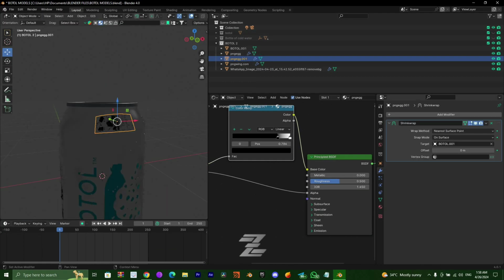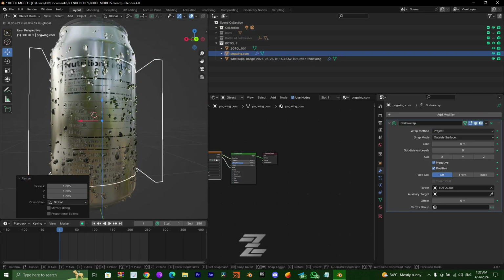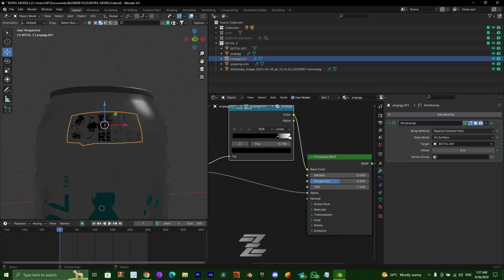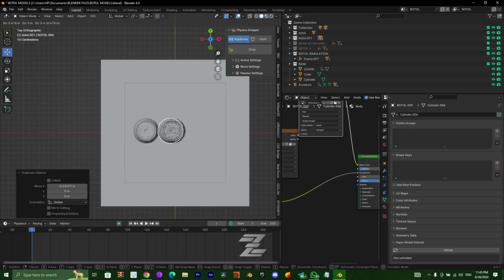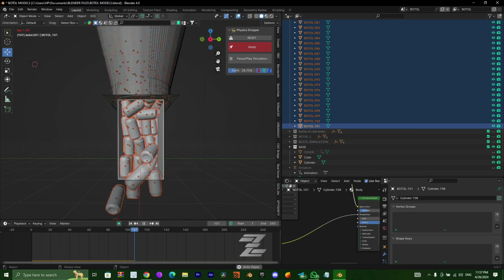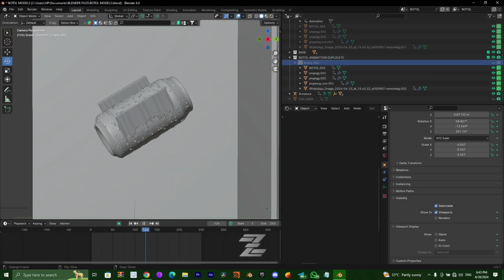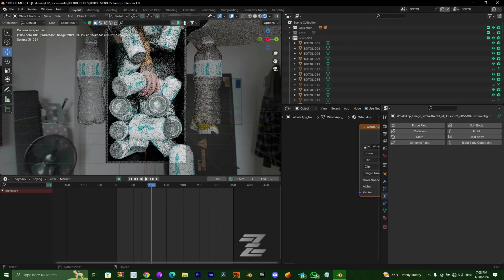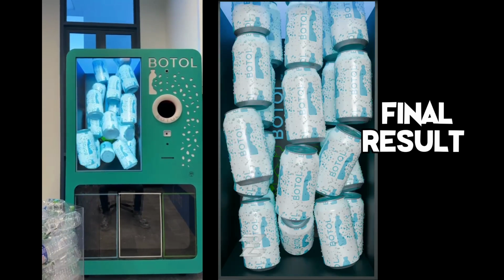Create Mind-blowing 3d Anamorphic Display | 3d billboard Advertising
Hey everyone! 🌟 Get ready to dive into the magic of CGI as I take you through the step-by-step journey of creating a mind-blowing 3D anamorphic display. Stick around till the end because I've got some killer tips that'll elevate your own projects to the next level! Let's get started and unleash some creativity! 🎨🖥

🔍 What’s Inside:
 breakdown of my workflow
 tips to make your 3D creations pop
Tricks to avoid common pitfalls in CGI